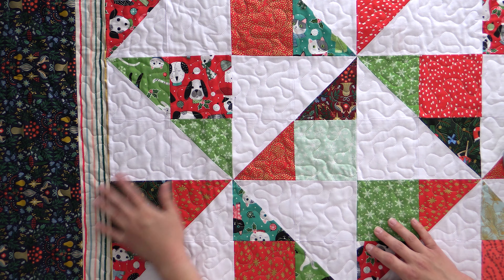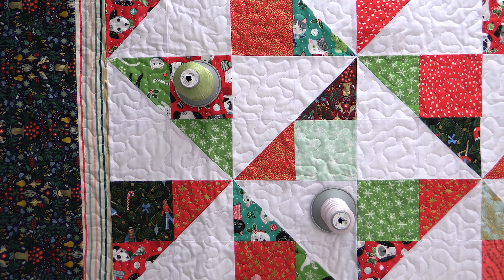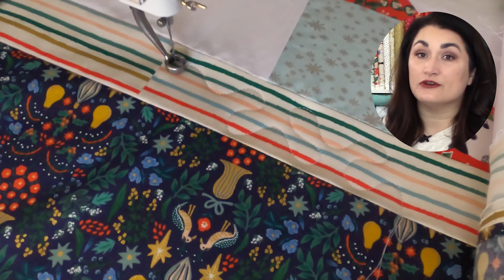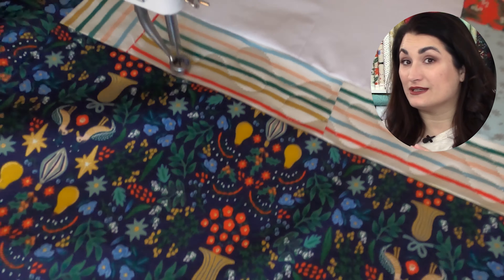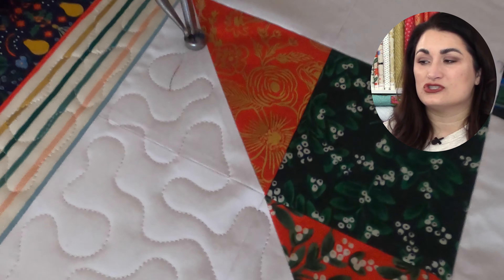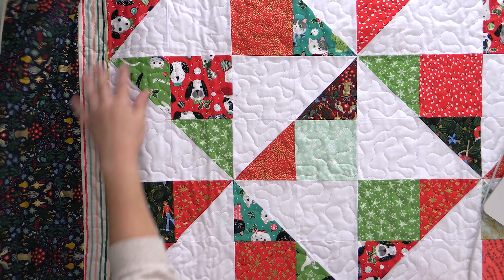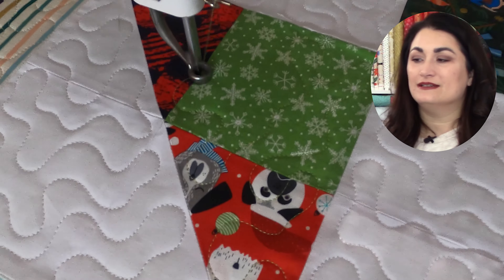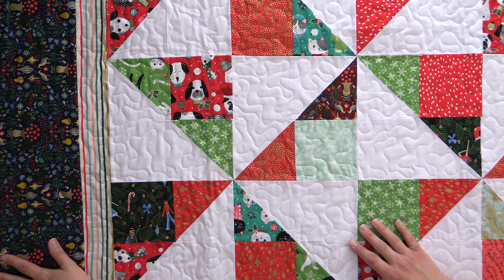How to dress up the stipple meander!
I love a good stipple meander. It’s one of the first quilting stitches you learn because it’s pretty basic, and not too challenging to master. Basically you make a bunch of curvy bumps all over the place and as long as there are no points and lines don’t cross, you’re good.

But the stipple meander doesn’t have to be some giant, all-over stitch that basically just holds your quilt together. You can use it to accentuate your piecing and combined with some thread matching you can create a custom look.

That’s what we’re doing in today’s video. Watch as I quilt our latest make, Ghost of Christmas Past, and use differences in scale and thread choice to separate the piecing from the background, and really make the borders pop.

Christmas fabric (keep new products, add a button or shop all Christmas)